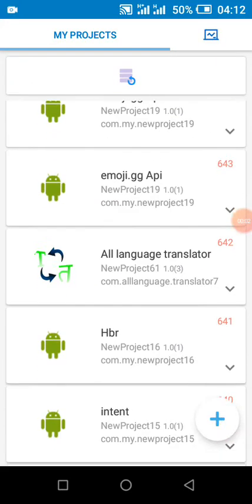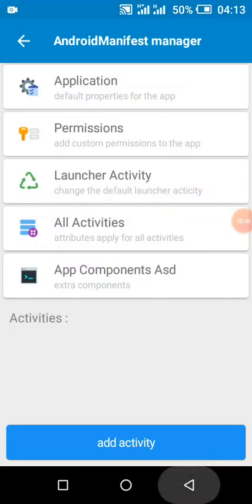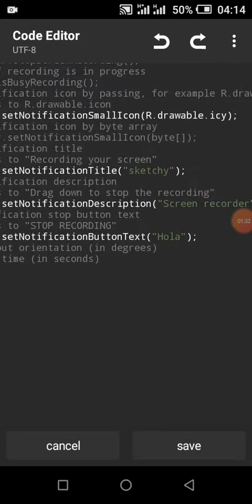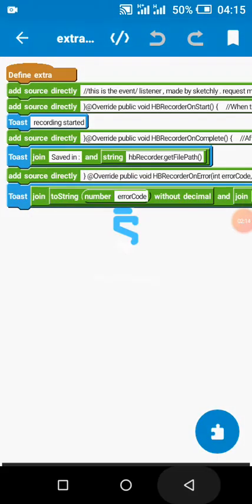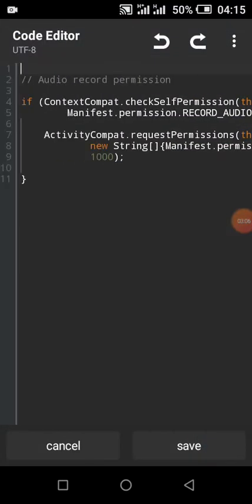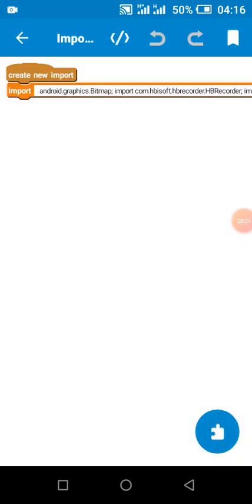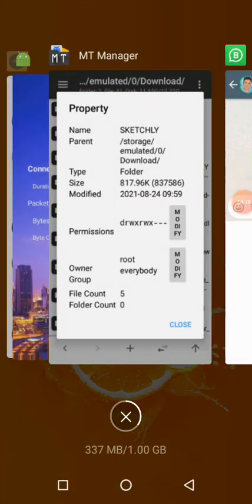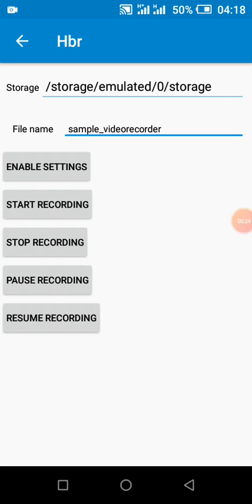Make a custom screen recorder with sketchware pro| foreground service| make own screenrecorder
features : start recording
pause recording
resume ||
stop ||
- events / listener for errors, success, and started
- works in foreground
- supports Android 11 storage